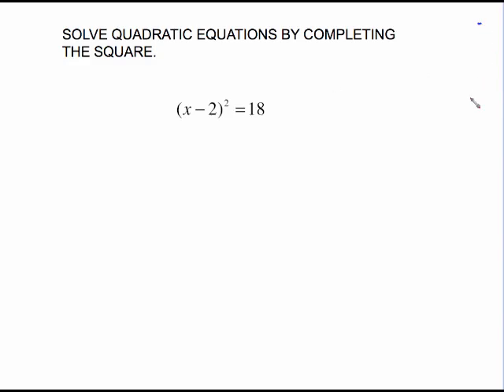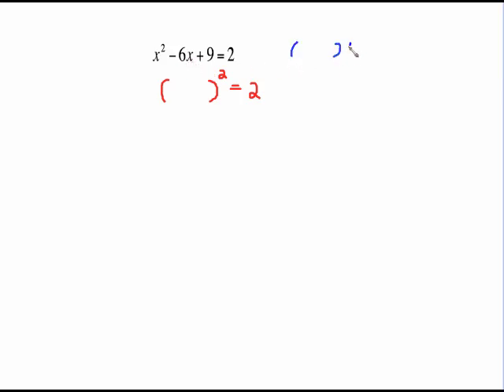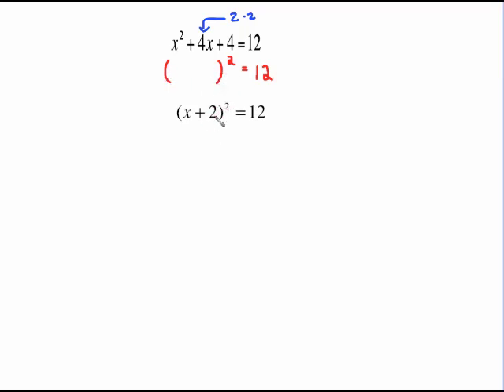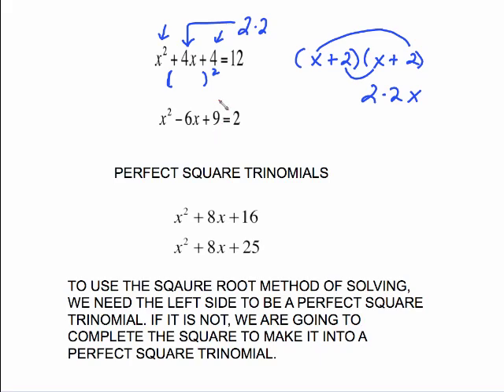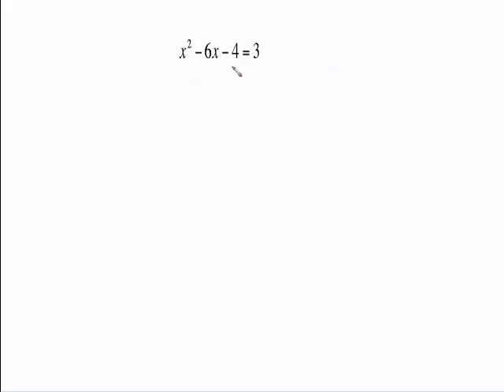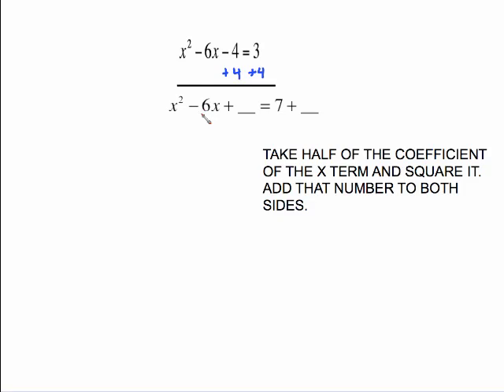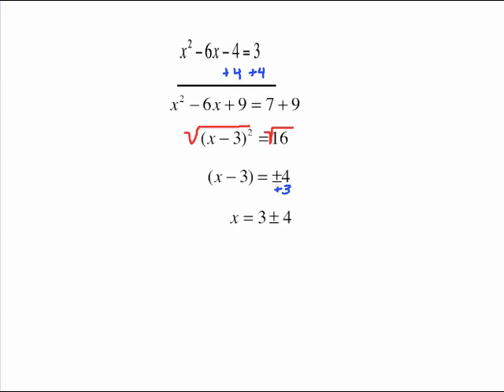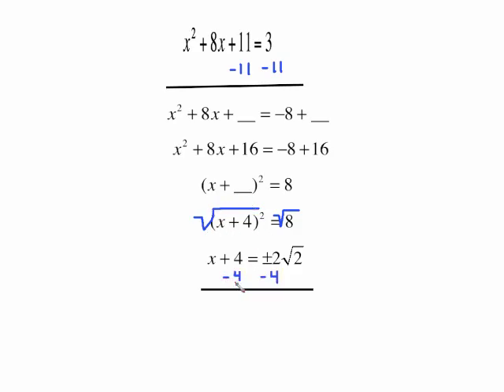MAT1033 SOLVE QUAD. EQNS BY COMPLETING THE SQUARE PART 1.mp4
MAT1033 SOLVE QUADRATIC EQNS  BY COMPLETING THE SQUARE PART 1.mp4